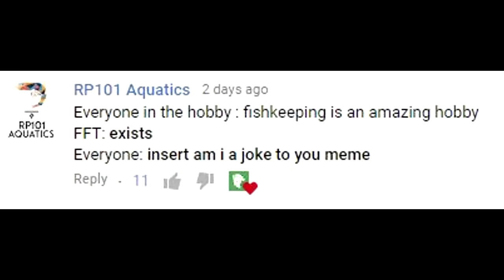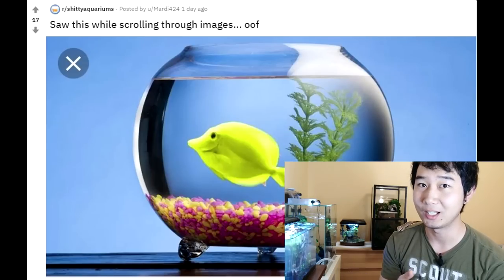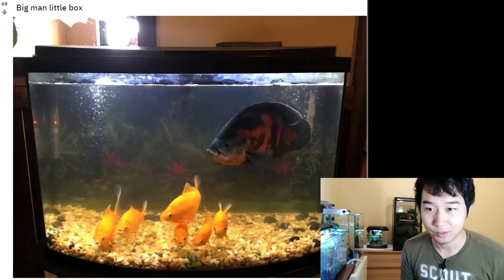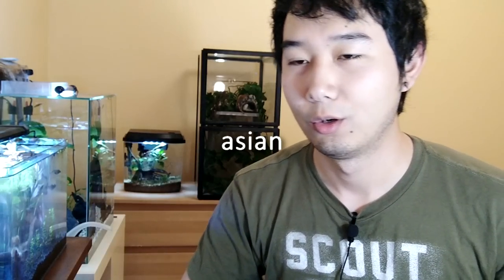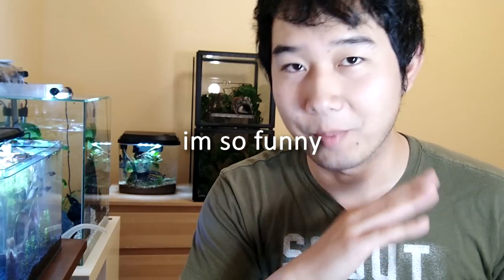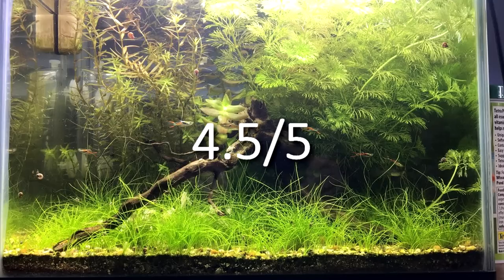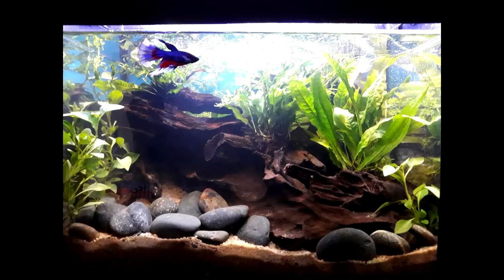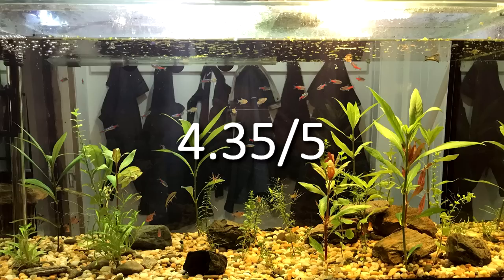Mom Can I Get A Goldfish | Fish Tank Review Ep. 18